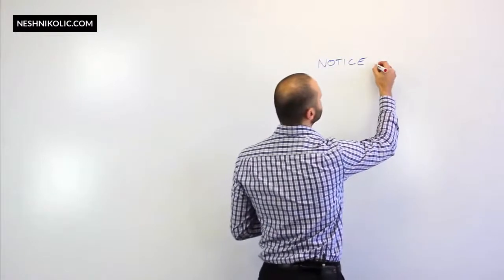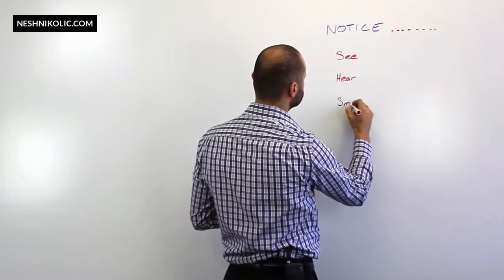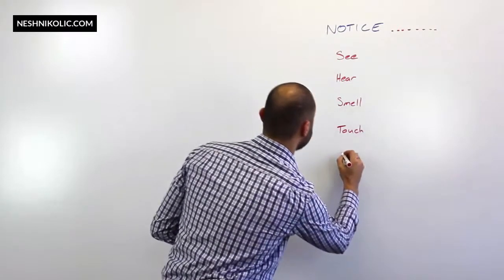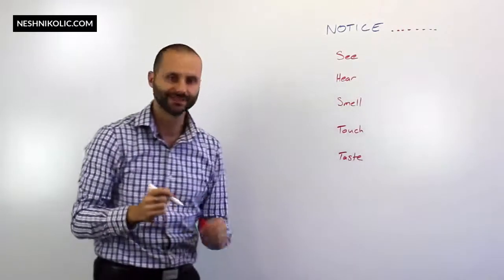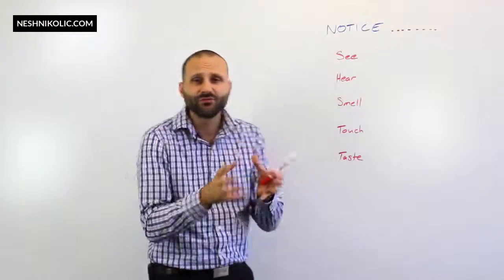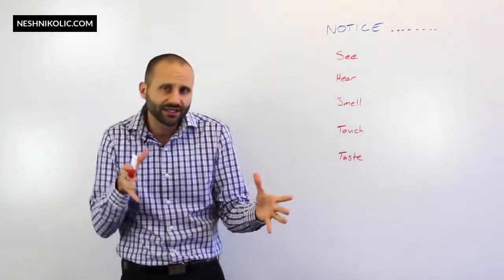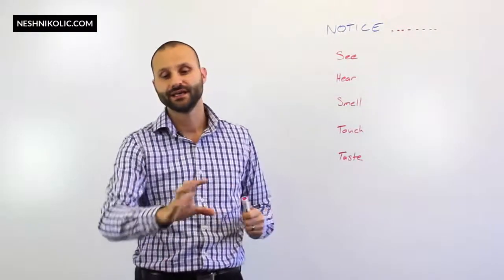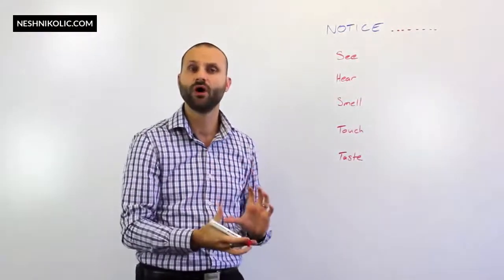Notice X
The word ‘notice’ is one of the most widely used terms to help our clients recognise how to connect with the present moment.

An easy way to do this is ask a question or two, such as:

What can you see right here, right now?

What can you feel in your body?

What can you smell or taste?

What can you hear right now?

By referring to the client’s sensory connections with where they are, we help them notice what is surrounding them – and what possibilities there are for embracing the moment. This leads us to the Notice X exercise.

Notice X exercise:

All we need to do to begin this exercise is to ask our clients to nominate an object. Then, ask them look at the object using as many of the five senses – sight, smell, smell, taste, touch and hearing – as possible.

Some instruction may be needed at first, to help clients notice sensory connections that may not be immediately obvious – the feeling of a watchband on a wrist, or the smell of an article of clothing. They may need guidance to even realise the variety of objects that are in the ‘present moment’ – each item of clothing, each piece of furniture, each smell or texture or taste. Guide them to notice more and more detail in the present moment.

This exercise is useful when clients are quite emotional. By guiding them to the present moment you may notice a reduction in the level of intensity of emotion they are experiencing. Clients can come into the present moment at any time, then move to defusion or other parts of the ACT process. The present moment can be used as a grounding exercise and as such can be an important base skill from which to work through the other core ACT processes. You can do grounding or present moment exercises at anytime during your sessions.

The present moment underpins all parts of the ACT Hexaflex. It allows for strong therapeutic work to occur outside the session, as clients who develop the skill of being present can hold a greater awareness of their surroundings and in doing so are less susceptible to fusing to thoughts, impulsive actions, avoidance behaviours and the like.

One method of introducing the present moment is to do so at the start of each session or whenever you notice your client becoming distressed and you feel it would be useful to do some grounding work.